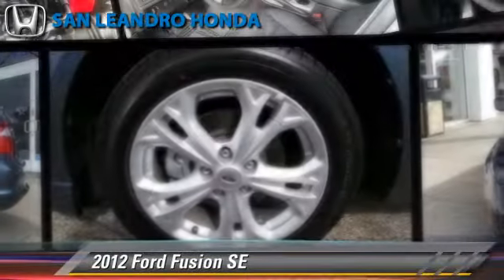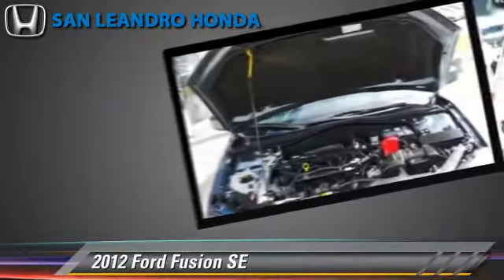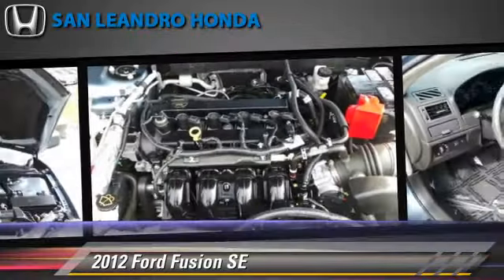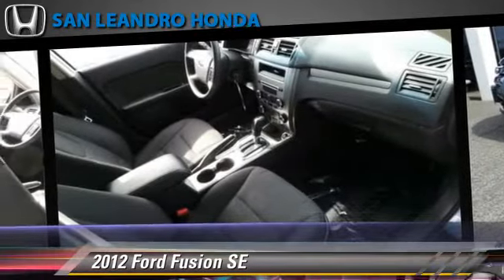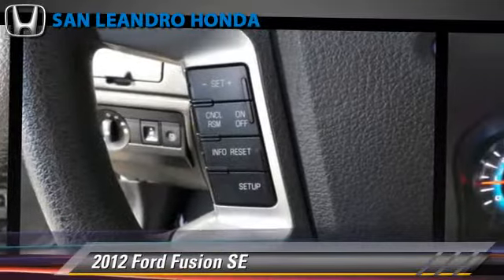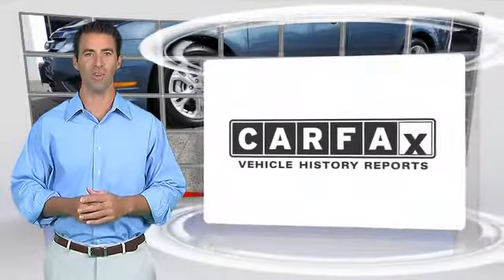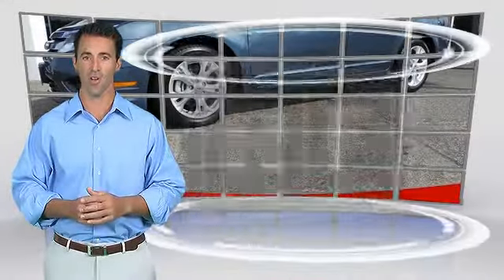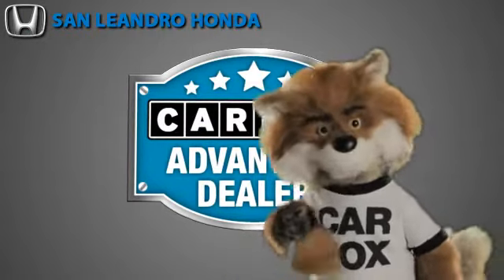Cheap Used Cars for Sale Bay Area Oakland Hayward Alameda San Leandro Ca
Search for more high-quality vehicles at San Leandro Honda:
/search.asp?dealerlist=000210

[DFIN:2:2771945:I:D7D10791:2c2dc7e94d7c2f3d1ba8c46a8829bccd]